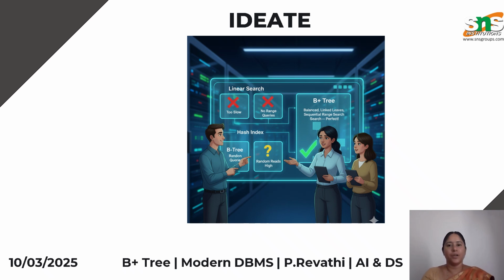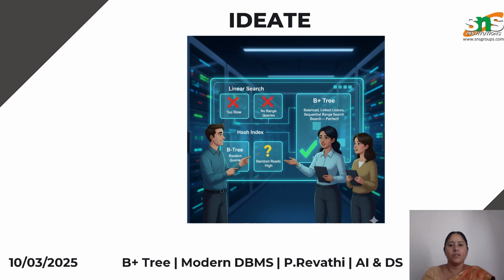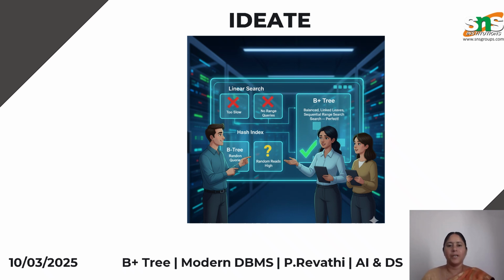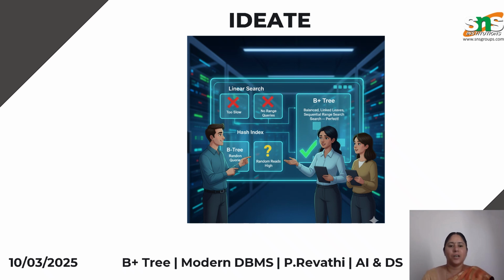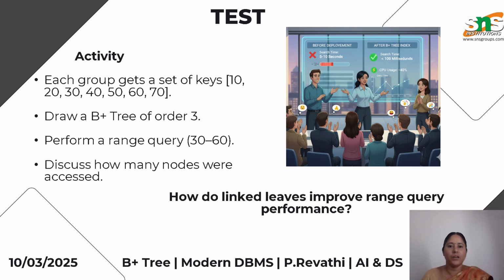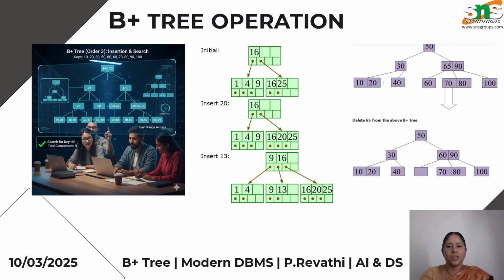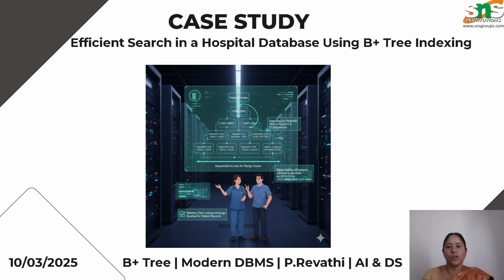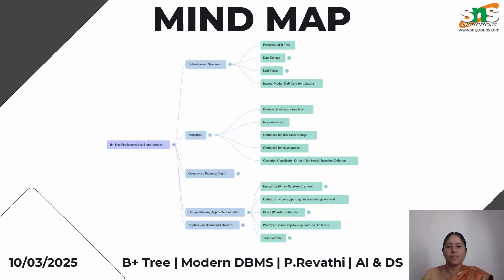B+ Tree Part2 | Modern DBMS | SNS Institutions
In this video, we continue exploring the B+ Tree through the next stages of the Design Thinking approach — Ideate, Prototype, and Test. You’ll see how the idea of the B+ Tree emerges as a smart solution for efficient data retrieval. The session demonstrates how to build a sample B+ Tree, perform operations like search, insert, and delete, and test its performance. It also includes a hands-on activity to visualize range queries and understand linked leaf nodes. Real-world applications and future innovations such as adaptive and encrypted B+ Trees are discussed. Finally, a hospital case study and mind map help connect theory with practical understanding.